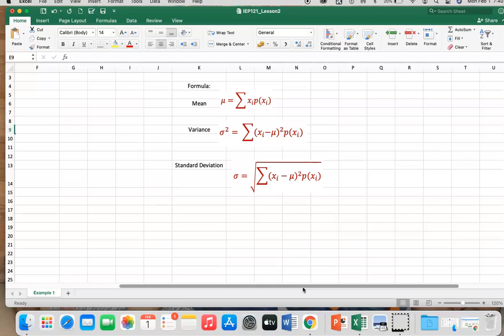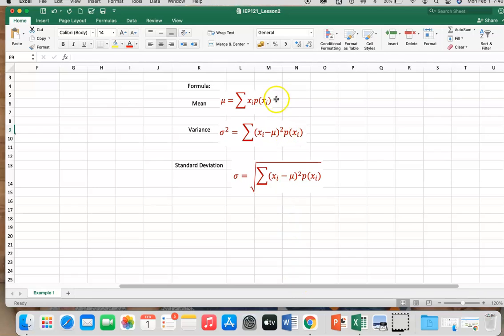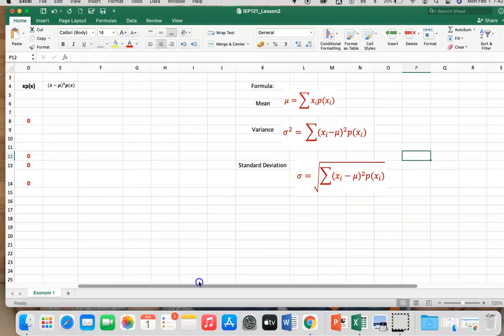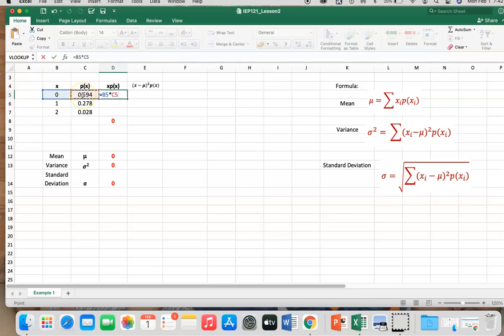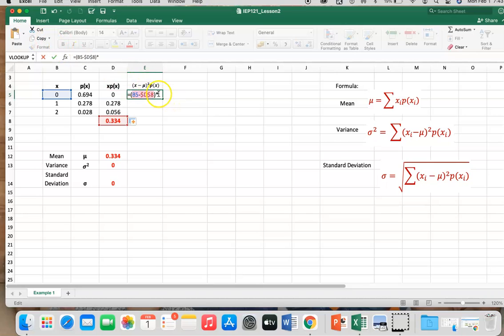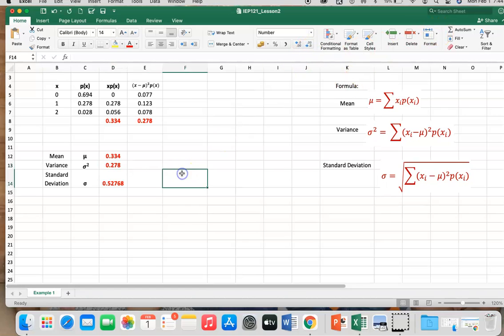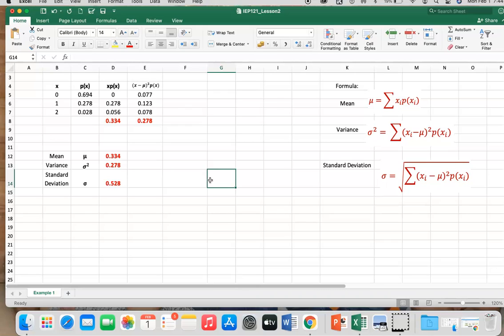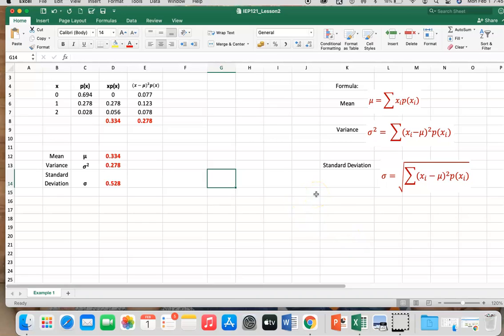Mean and Standard Deviation of a Probability Distribution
Engineering Statistics (by: MD Alpuerto)